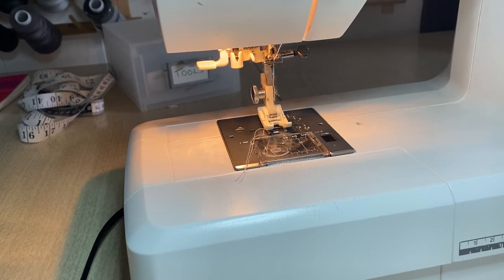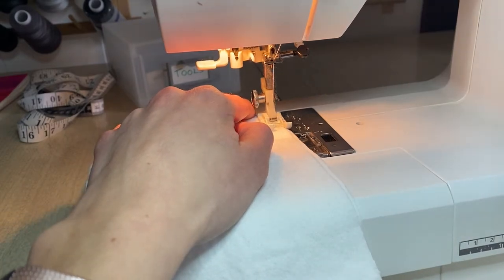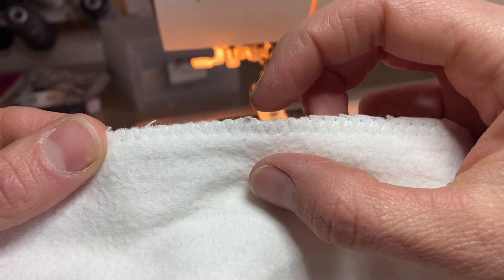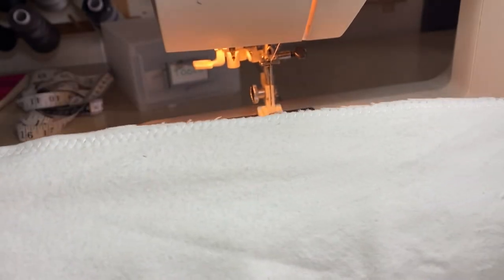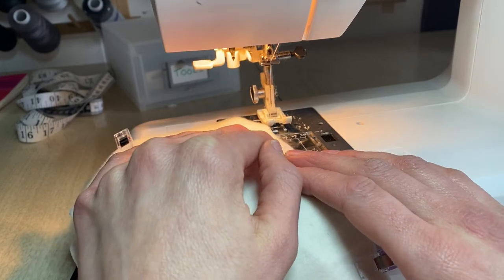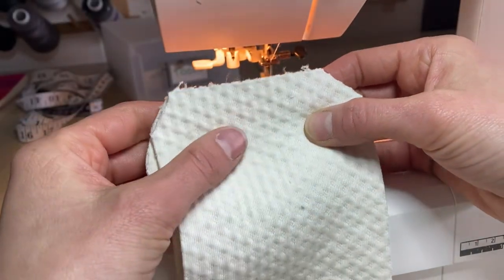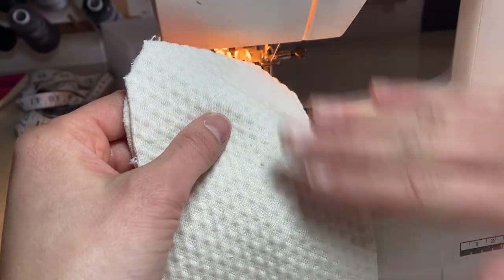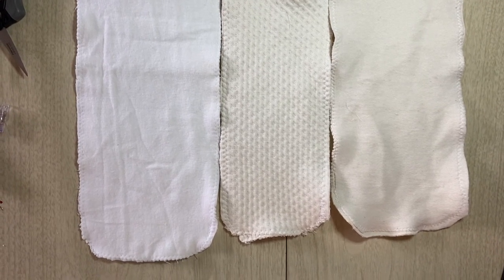How to Sew Adult Cloth Diaper Inserts: Part 2 Zigzag Stitch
This is part two of our three-part series on how to sew an adult cloth diaper insert. In this video, we show you how to zigzag stitch.

Timestamps:
0:00 Intro
0:14 Flannel fabric
1:15 Bamboo fleece
1:51 3D zorb
2:32 Upside of zigzag stitch

►How to Add Hook and Loop Tape or Snaps to Adult Cloth Diapers
►Should You Use Vinyl, Plastic, Nylon, PUL, Wool, or Rubber Diaper Covers?